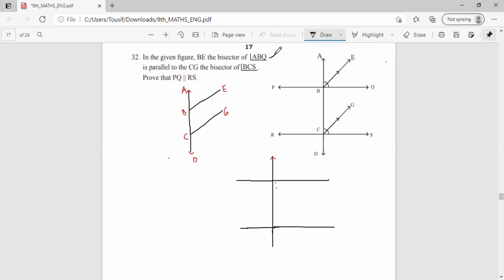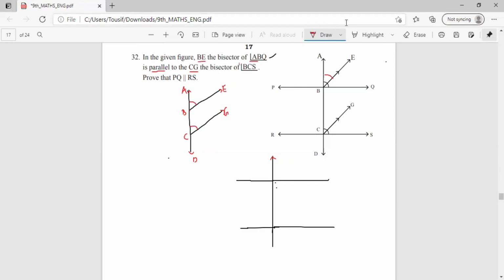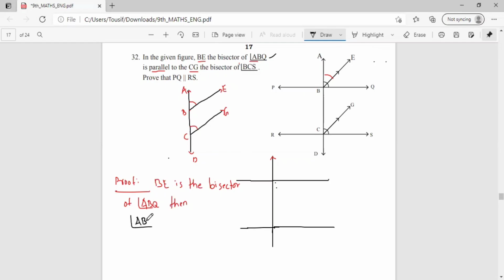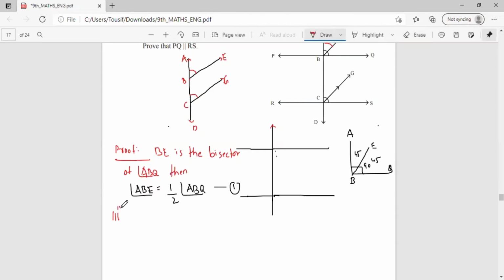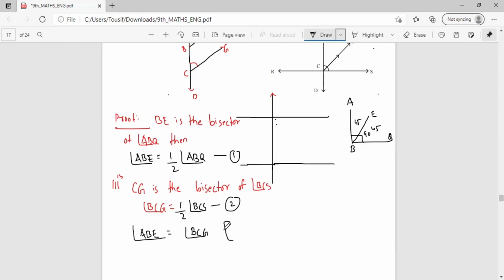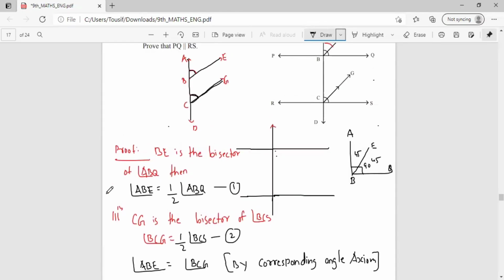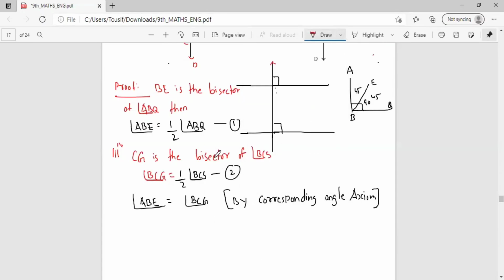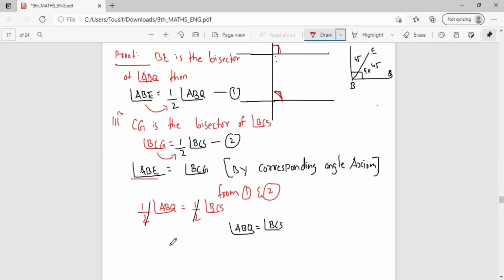In the figure BE the bisector of ABQ is parallel to the CG the bisector of BCS. Prove that PQ || RS.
In the given figure, BE the bisector of  angle ABQ is parallel to the CG the bisector of angle BCS . Prove that PQ || RS.
Class 9 Model question paper Solutions | KSEAB